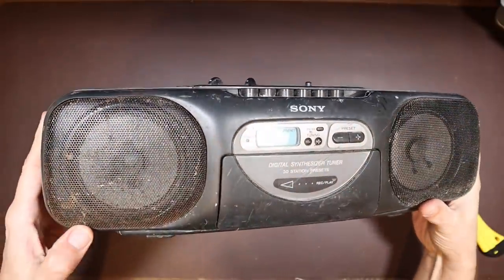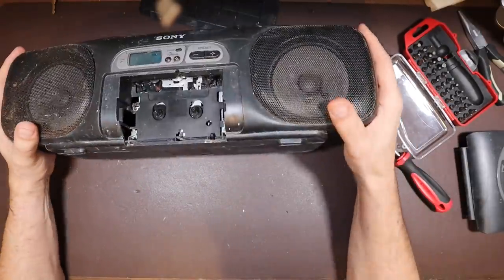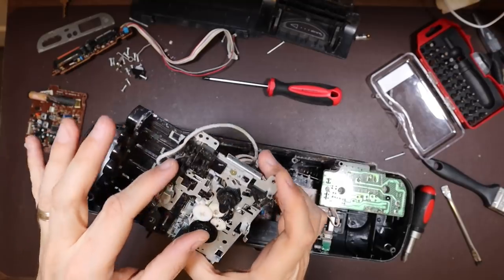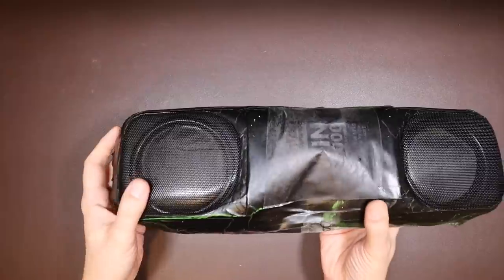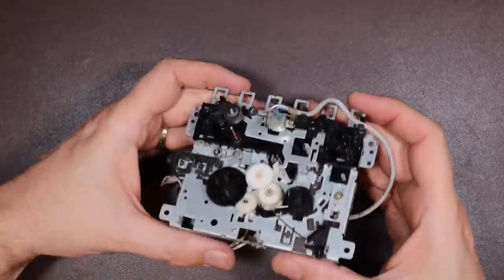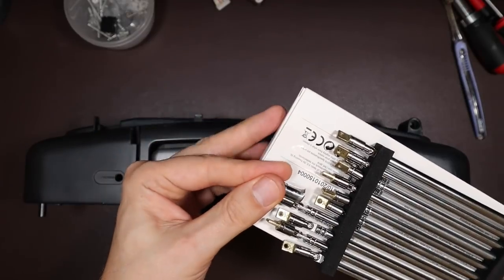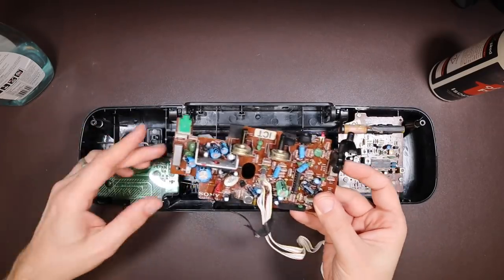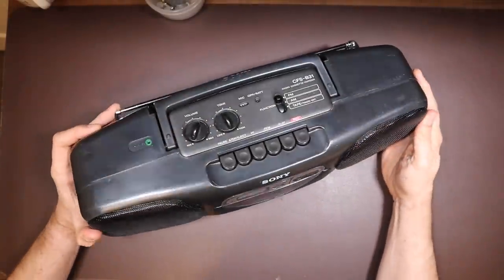Sony Boombox Restoration. Bought on eBay for £0.49/€0.59/$0.65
Trash to treasure repair of an eBay junk Sony boombox

Warning: I am an amateur attempting repairs. In these videos I try to fix or work on junk I have bought on eBay. This is NOT a how-to video. The processes in the video may not be the best way, the correct way or even safe. Please do not copy anything shown in this video. If you do so it is entirely at your own risk.

DO NOT CONSIDER ANY PART OF THIS VIDEO INSTRUCTION

All trademarks and copyrights are acknowledged including but not limited to: Sony
BBC